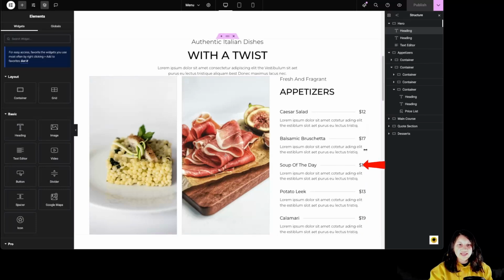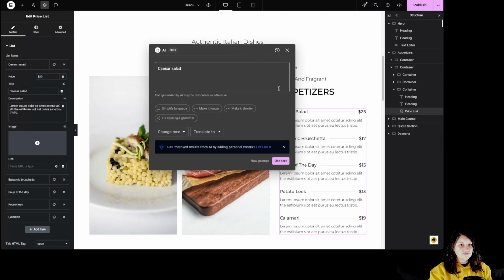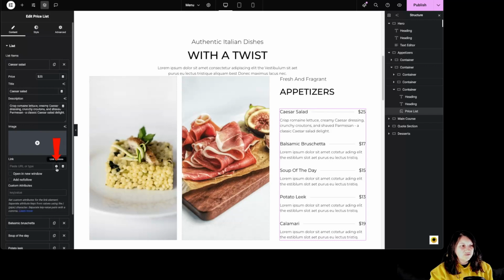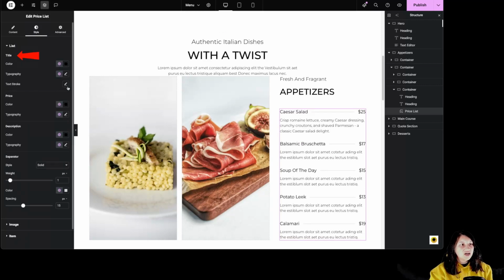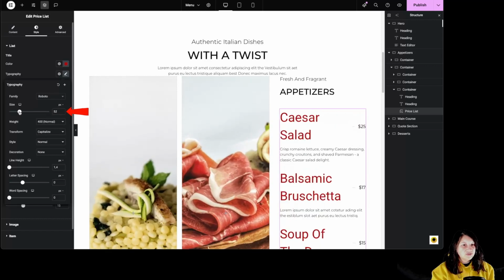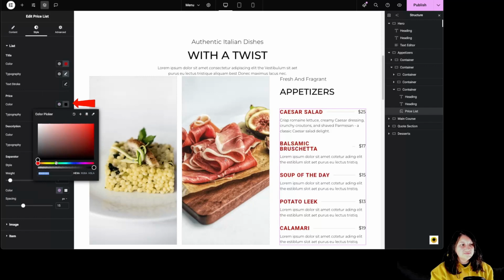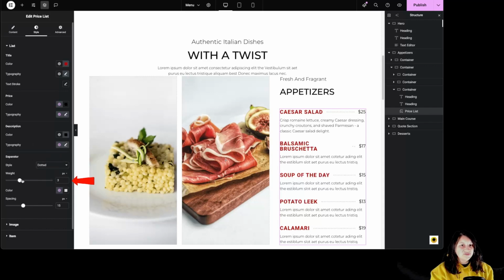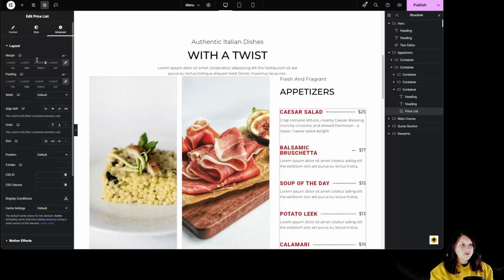[Elementor Pro Tutorial] Menu Page: How to Edit the Price List Widget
A website that just sits there is useless. A website that works for you—bringing in leads and automating marketing? That’s AISQbusiness.

What you’re getting for $7.99/month (paid annually):

✅ A fully built website—LIVE in 2 days. No setup, no stress. We handle the WordPress installation, premium hosting, and domain connection.

✅ Security configured by experts. SSL activation, WP Ghost hack prevention, server-side security, and WP Cerber for protection.

✅ SEO—done for you. Squirrly SEO is pre-installed and set up so your site has the best chance of ranking on Google.

✅ AI-powered automation. Your social media, email marketing, and content creation are handled by AISQ’s Next Level Marketing AI—so you start getting traffic, the easy way.

✅ Elementor Pro installed + training included. Want to tweak your design? No coding needed—just drag, drop, and go.

No tech hassle. No wasted time. Just a system that works.